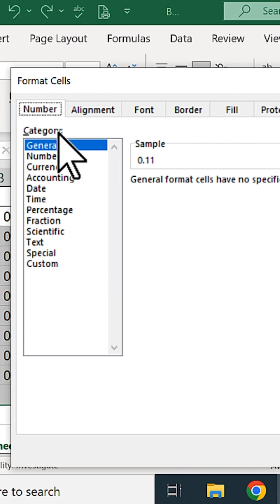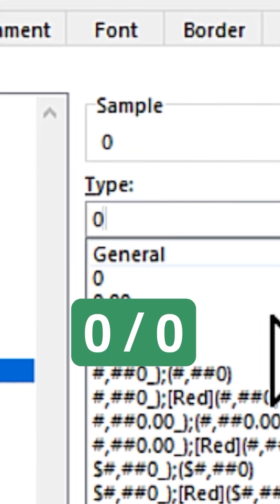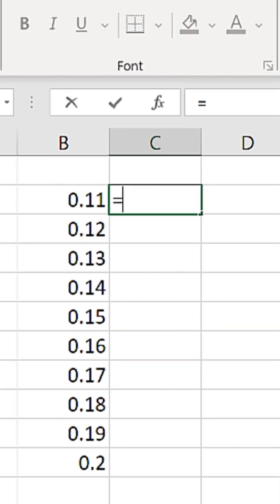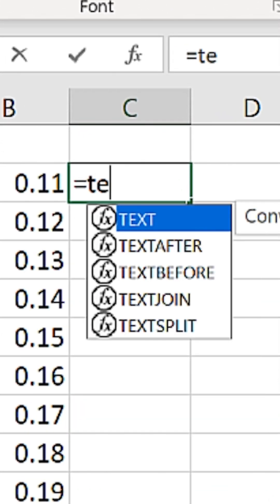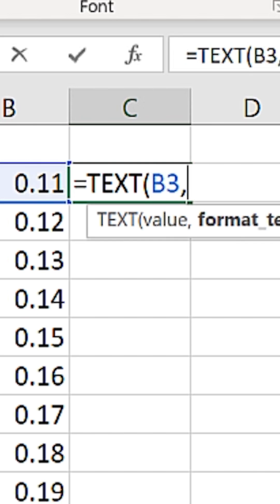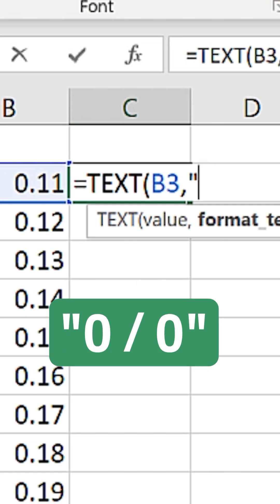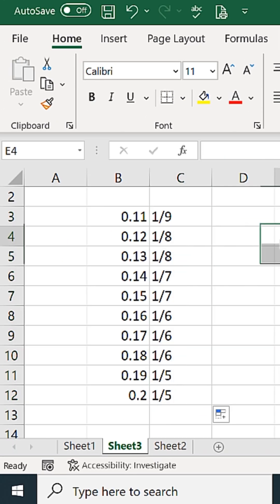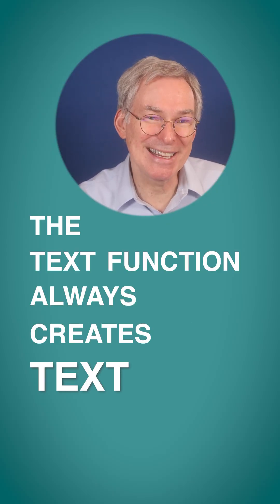The Secret Way to Display Fractions in Excel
Do you know the 2 different ways to display fractions in Excel? Both are easy.